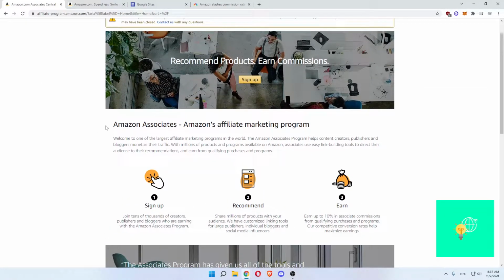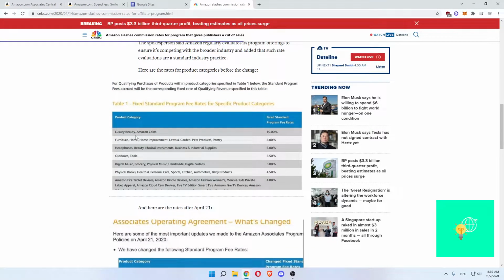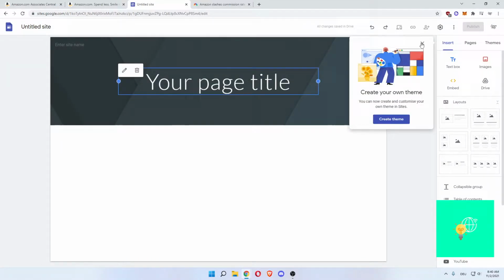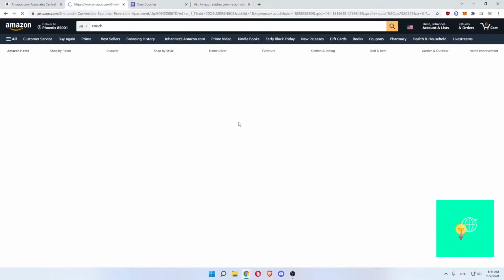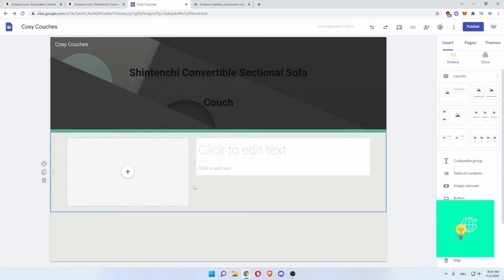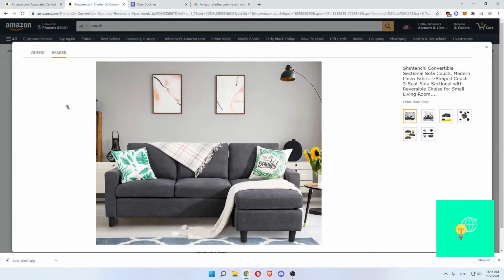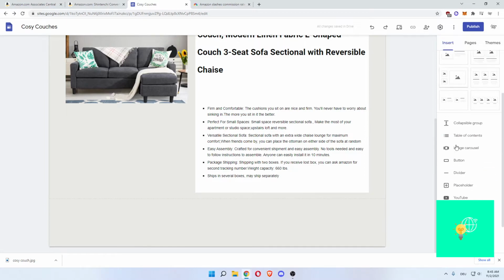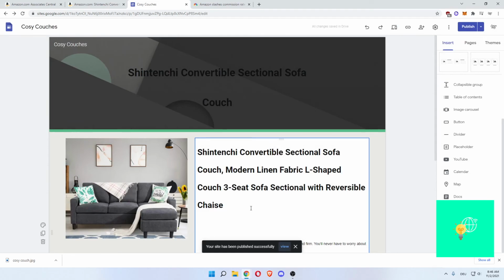How to Create FREE Amazon Affiliate Marketing Website with Google Sites!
In this video I show you How you can use Amazon Affiliate Marketing Website with Google Sites and how you can Create FREE Google Sites Amazon Affiliate with Few EASY steps.